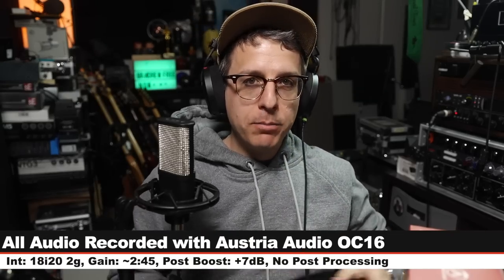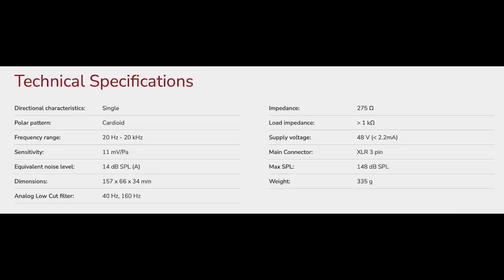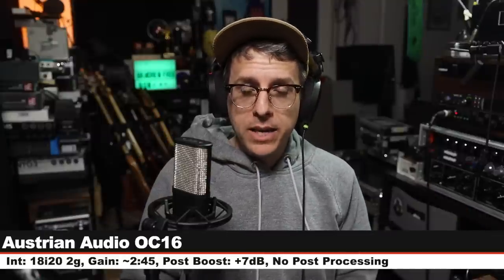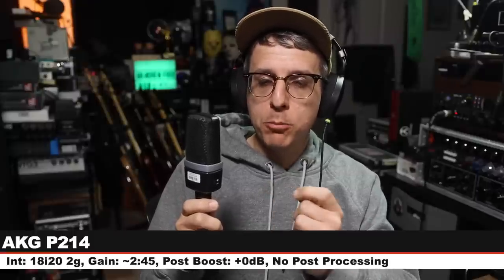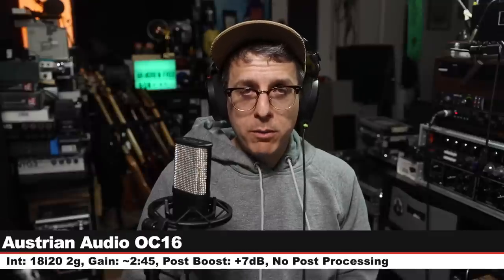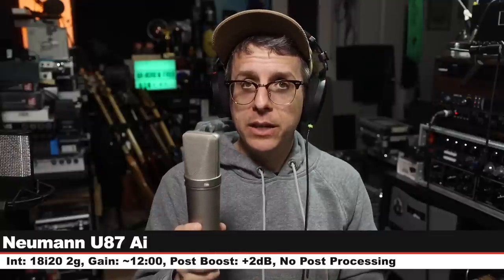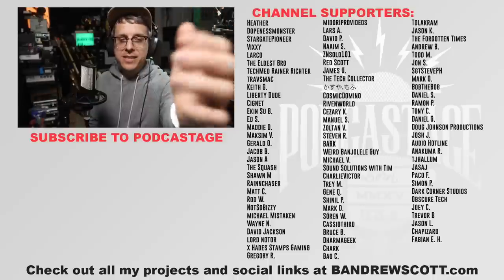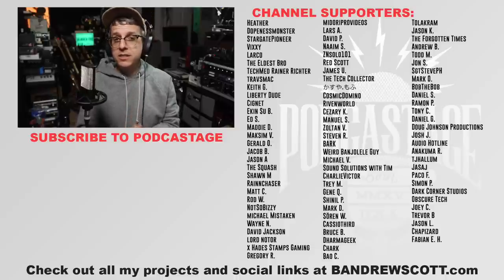Austrian Audio OC16 Review / Test (vs. P214, OC818, LCT440, NT1)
The Austrian Audio OC16 is a worthy competitor as an all rounder studio workhorse mic. It uses the same capsule as the OC18 which is 2x the price and uses different electronics and is made in China instead of Austria.

00:00 - Intro / Price / Disclaimer
00:17 - Setup
00:34 - What’s in the Box
00:57 - Build Quality / Walkthrough
01:31 - Specifications
01:56 - Polar Pattern Test (Tone / Rotation)
02:16 - Plosive Test
02:26 - Distance Test / Proximity Effect Test
02:52 - Background Noise Test
03:09 - Untreated Room Test
03:30 - Shock Rejection Test
03:51 - Mic Resonance Tap Test
04:05 - High Pass Filter Test
04:39 - Intro to Comparison
05:10 - Audio Technica AT2020 Comparison
05:33 - Rode NT1 Comparison
05:59 - Lewitt LCT440 Comparison
06:34 - AKG P214 Comparison
06:59 - sE Electronics 4400a Comparison
07:35 - Austrian Audio OC818 Comparison
08:21 - Neumann U87 Ai Comparison
08:47 - Music Test
09:51 - Pros & Cons
11:06  - Overall Thoughts
13:17 - Recommendation
14:18 - Outro